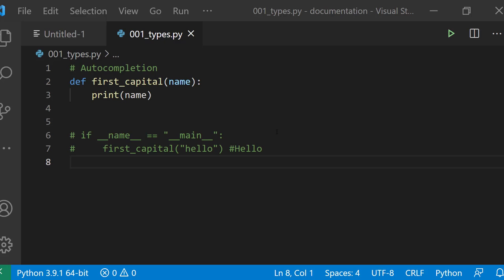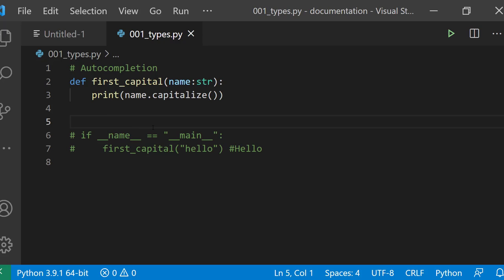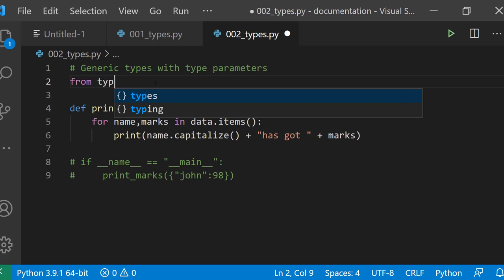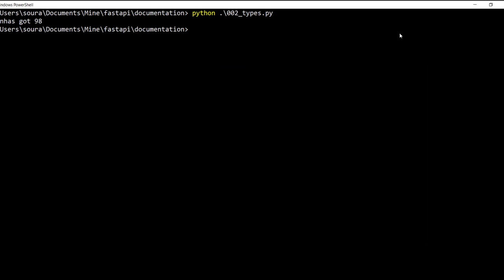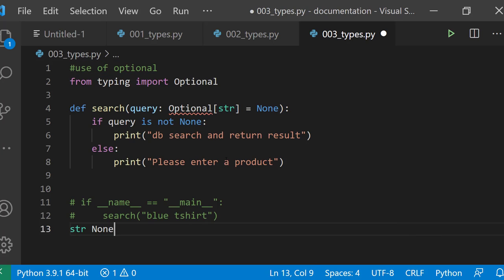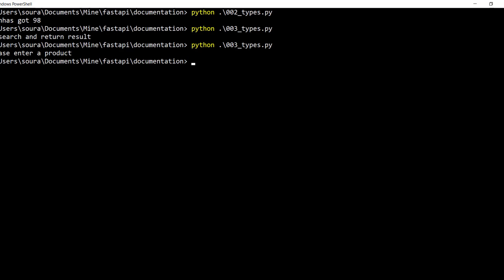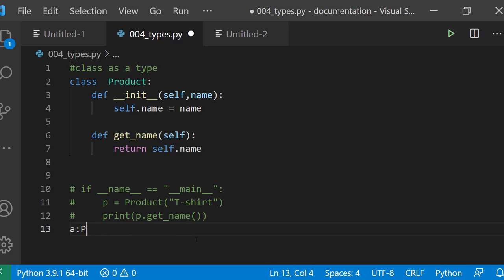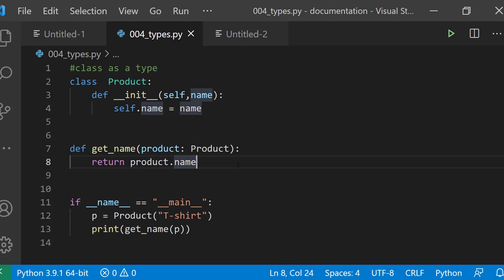FastAPI | Python Types Intro (Code)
Python being a dynamically typed language, It becomes difficult for editors to recommend and autocomplete. FastAPI relies upon Python types and thus editors helps us autocomplete code and predict bugs in FastAPI code.